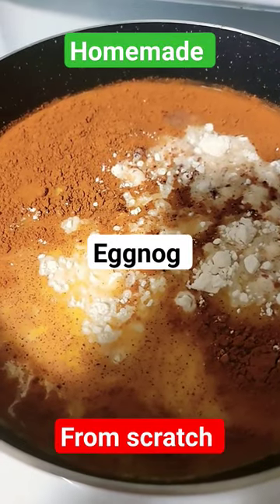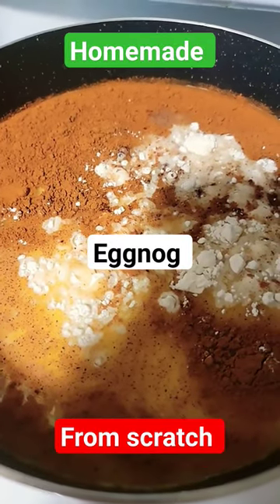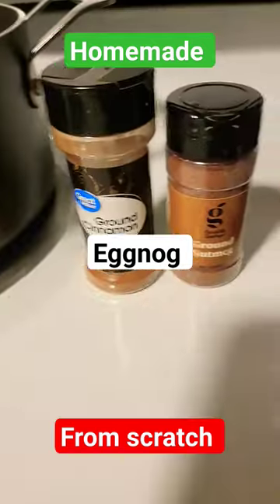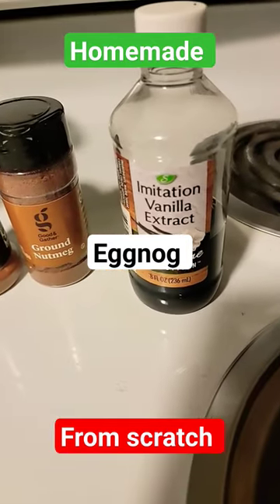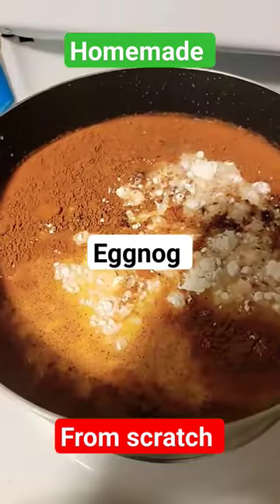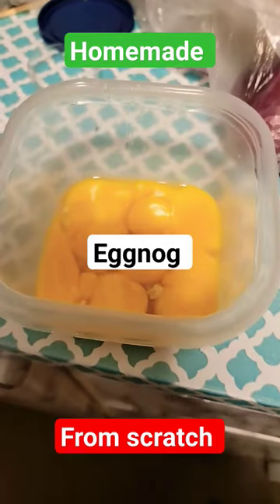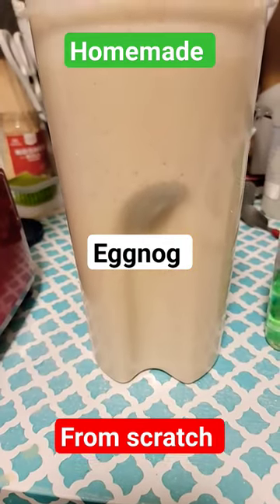homemade egg nog from scratch